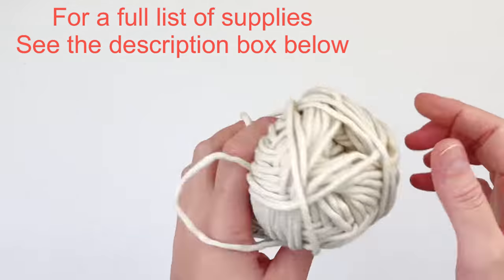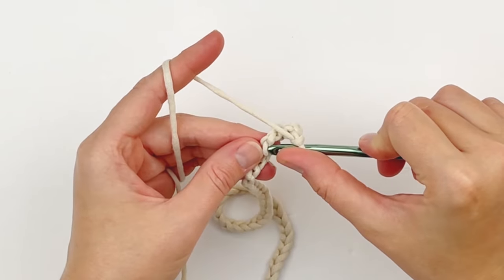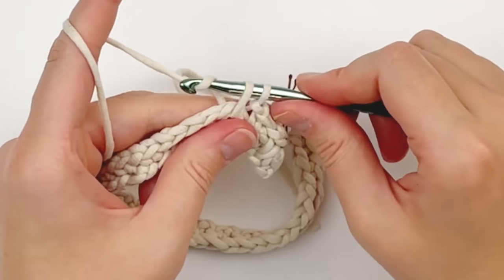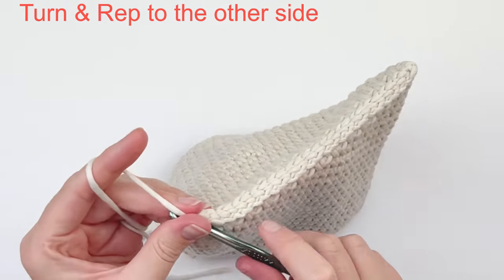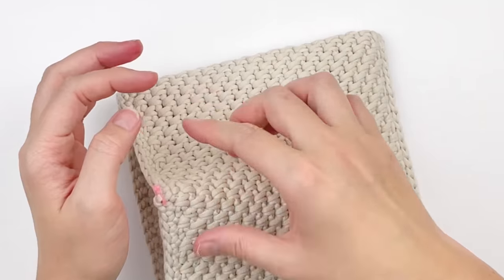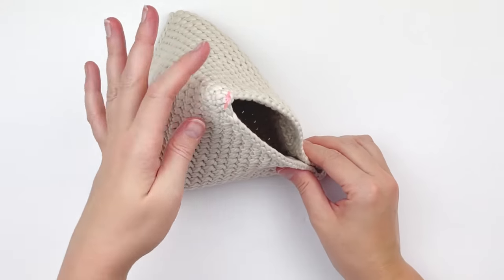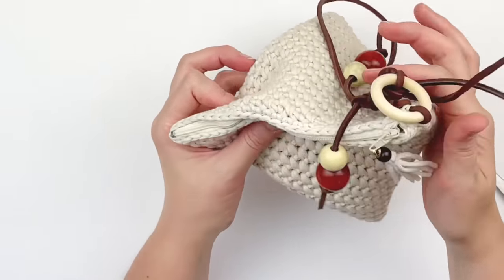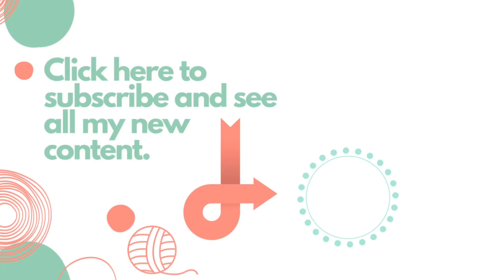Easy Crochet Pyramid Bag ~ Revised Video!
This tutorial is actually a revised version of one of my very first YouTube videos. My inexperience made the video unnecessarily long. I have since vastly improved my YouTube videos, so I thought this adorable boho bag needed a good clean up. I hope you enjoy the changes!

The construction of this bag is much easier than it looks, with very little sewing and NO lining! It is worked in the continuous round, making it a very quick and seamless project. If you like to make boho bags, this bag is perfect for the boho chic style. It can also be easily made into a fancy purse with just a few adjustments (see my Instagram account @dayscrochetnc to see the different styles of this bag that I have made thus far). Because it requires very little sewing and no lining is necessary, this adorable bag is perfect for vendor market prep! I have sold every single one of these that I have made very quickly because they are so unique and fun!

For an ad-free printable pdf of this pattern, you can purchase it for relatively little cost in both my Etsy and Ravelry shops

Supplies Needed:
-150-200 yds of Bernat Home Maker Dec yarn (good yarn subs would be Lion Brand Rewind Tape or double strands of any size 4 worsted weight acrylic or cotton yarn held together. You want your piece to have a sturdy fabric so it holds its shape)
-Size J 6.0 mm and size I 5.5 mm hooks
-7" zipper
-Matching thread and sewing needle
-40 mm wooden ring
-Wooden beads, 2 25 mm, 2 15 mm, 1-2 8 mm (NOTE: make sure your larger beads have large central holes for the leather strands to go through. I have had the most luck with beads sold in the smaller bags from Hobby Lobby)
-2 pieces of leather strands, 38-40" for wrist strap and 34" for beaded embellishment (NOTE: I am using pieces of leather from an assortment bag I purchased from Hobby Lobby)
-Stitch markers, yarn needle, scissors, and tape measure

Gauge:
13 sc and 14 rows = 4" (10 cm) using the larger hook and recommended yarn.

Finished Measurements:
Prior to sewing the zipper in, the piece should measure 7" x 7" (18 x 18 cm)